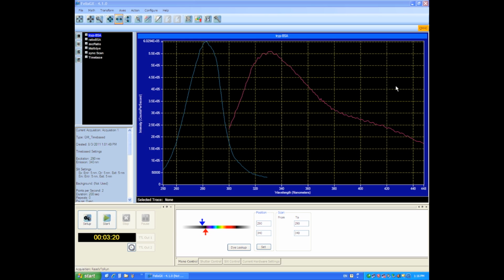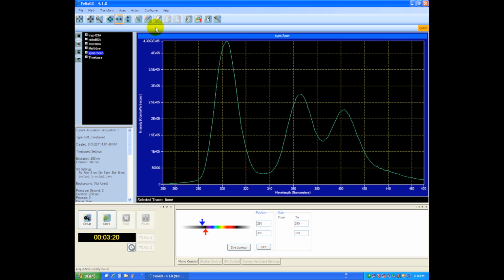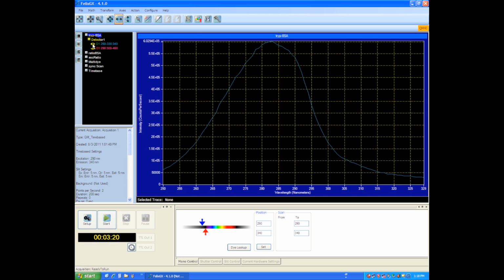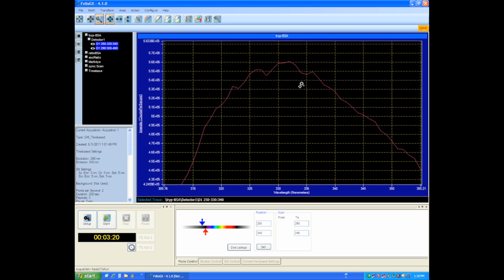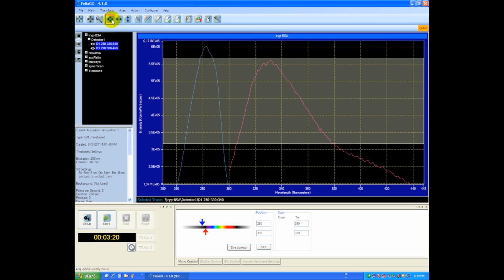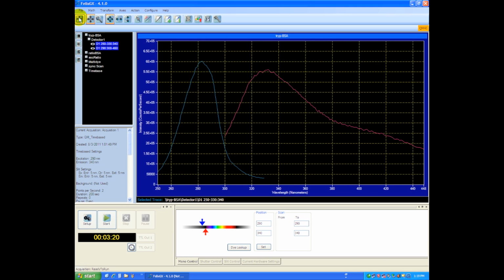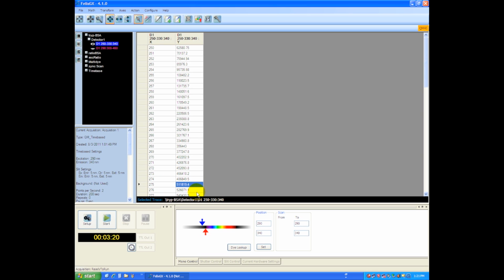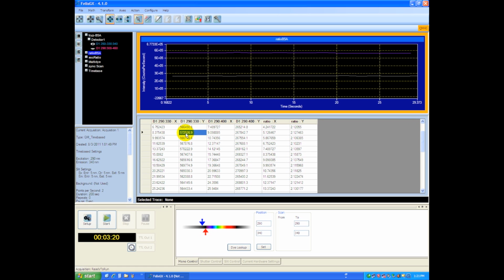Graph Navigation Techniques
Tutorial for Felix GX graph navigation